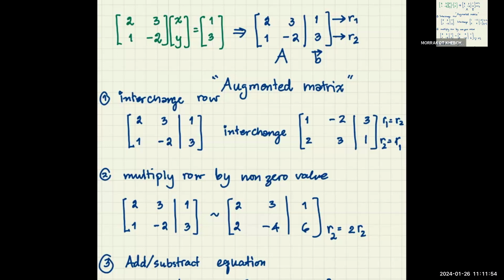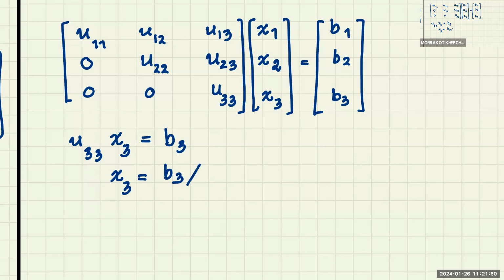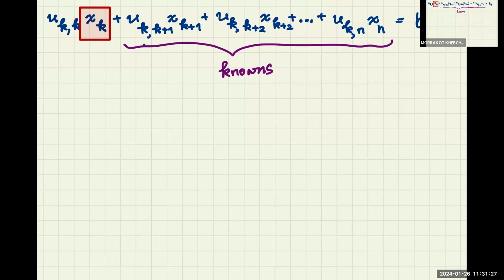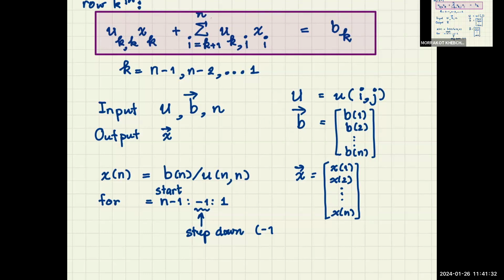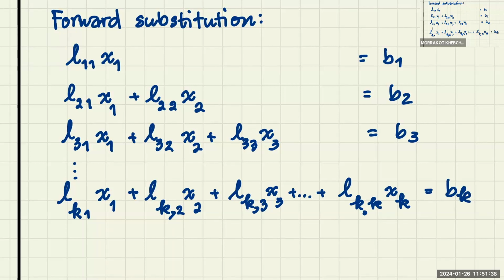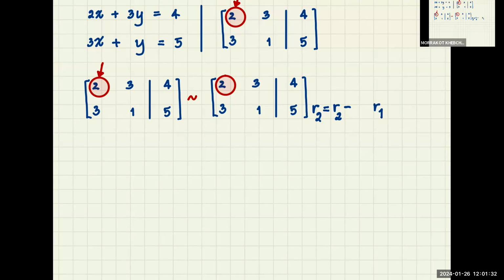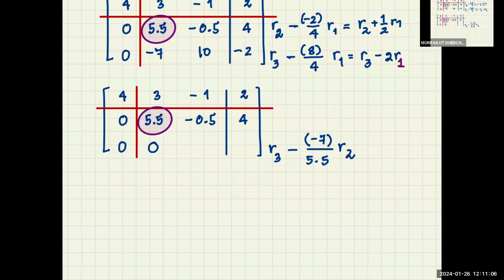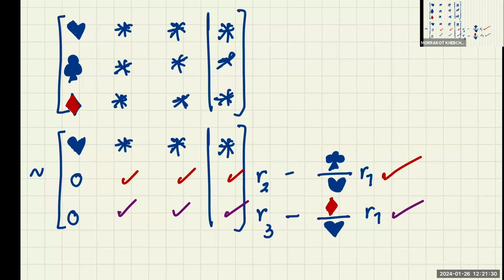Final Lecture 2